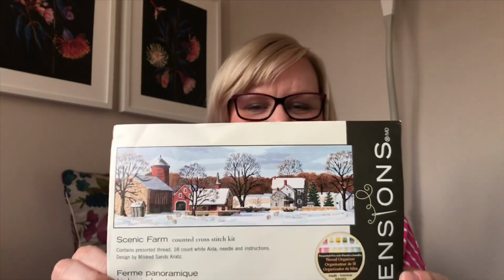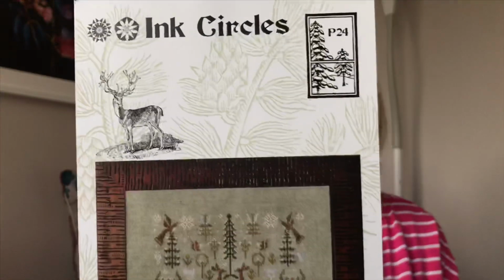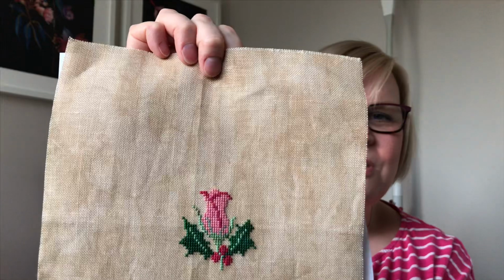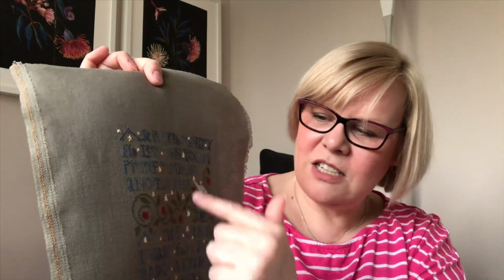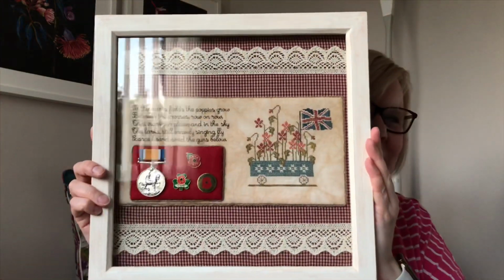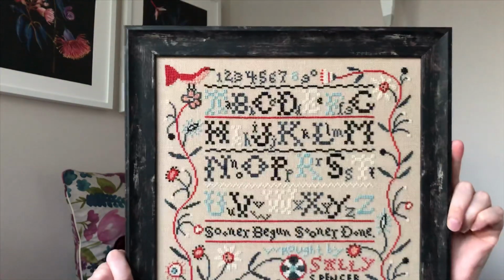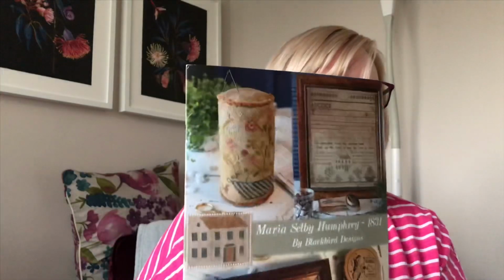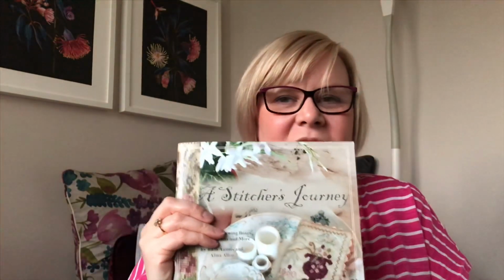Flosstube #18 ~ Social distance stitching